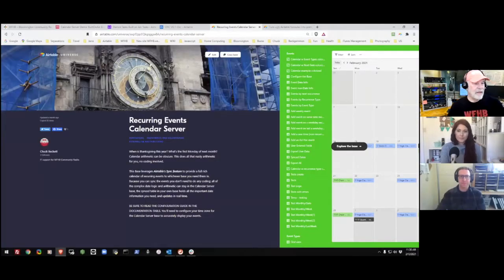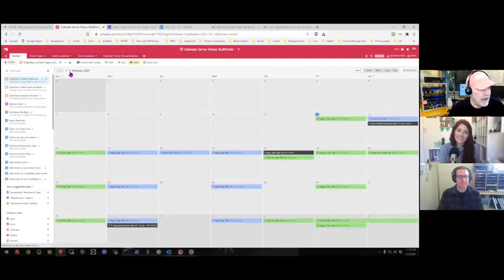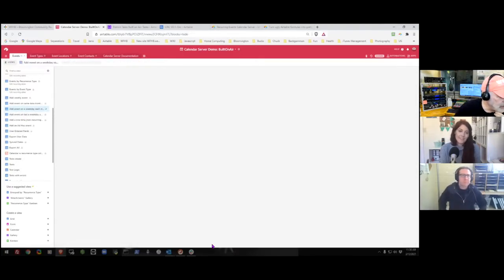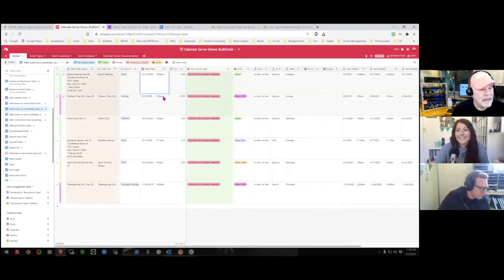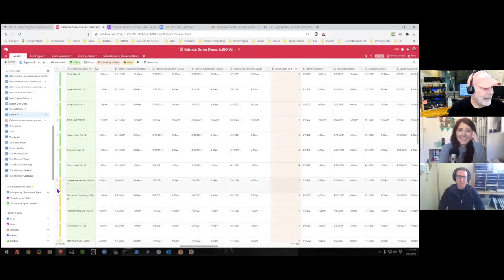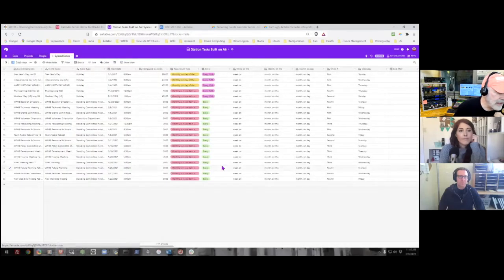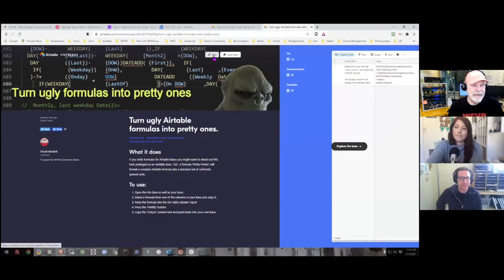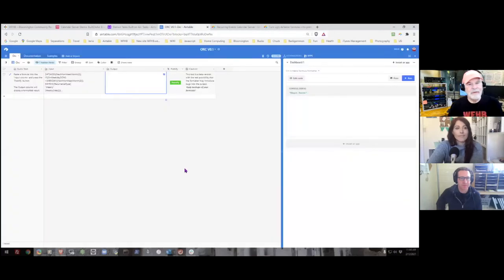Chuck Beckett & Jar Turner, Community Radio | BuiltOnAir Podcast [All Things Airtable] S7:E09 Demo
On today’s episode, we travel to Bloomington, Indiana to chat with Chuck Beckett and Jar Turner of WFHB Community Radio. Chuck, IT Specialist and member of the station’s board of directors, and Jar, General Manager, both began their venture at WFHB by volunteering, and both are passionate about the sense of community provided by their station.

When the pandemic hit, WFHB was forced to restrict access to the studios and became ever more reliant on technology - which of course is where Airtable comes to the rescue. The station largely relies on volunteers to do everything from DJing, news reporting, and even radio theatre.

Using Airtable’s new Sync feature, they are able to sync their volunteer calendar to several different bases, and securely share these bases amongst their volunteer base. Chuck calls this a game changer, and we have to agree.

Chuck demos his Calendar Server base for us today, which is available on the Airtable Universe. The base allows a user to enter a start date and frequency, and yields dates that can be used in a recurring fashion on a calendar.

One other project of interest is Chuck’s recently released app, called ORC. ORC is packaged into an Airtable base that is also available on the Universe, and employs the scripting app to output “pretty-printed” formulas - something formula loving users often find is missing from Airtable’s native formula editor.

Check out the show notes for links to learn more about WFHB Community Radio, and see Chuck’s bases on the Airtable Universe.